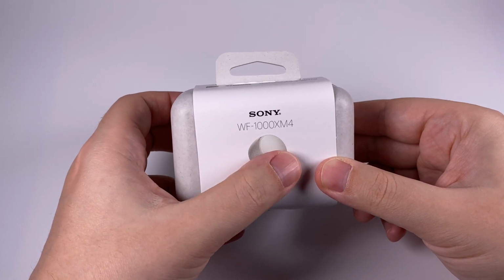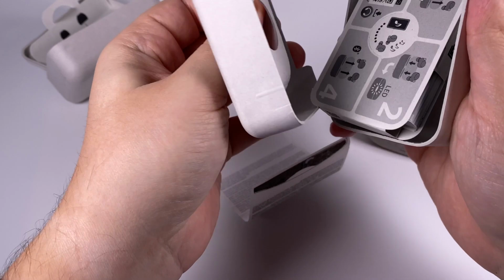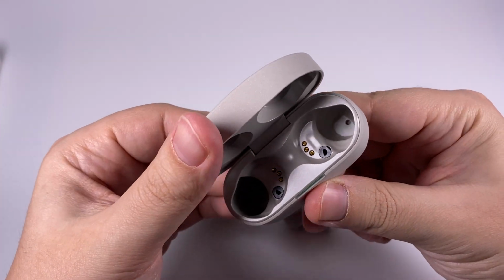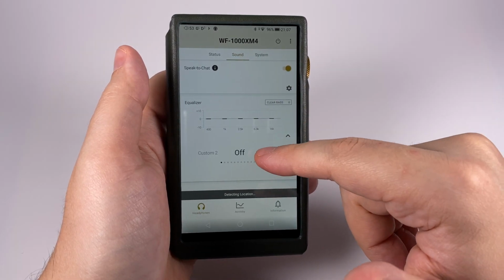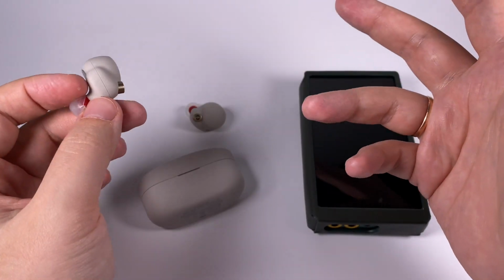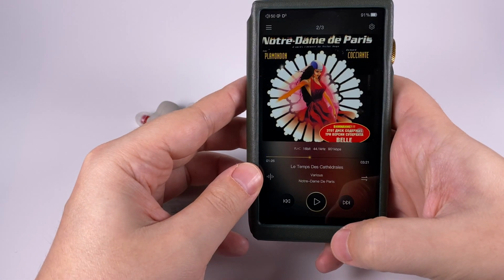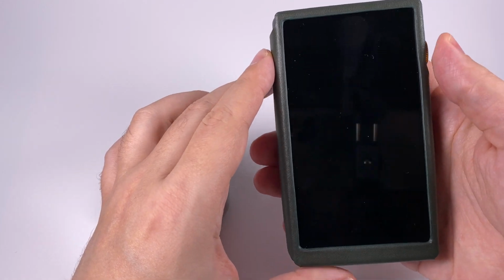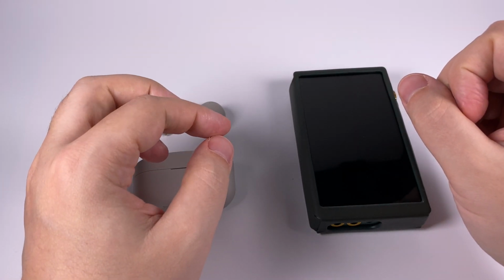Sony WF-1000XM4 "true" wireless earphones — new style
Long-awaited (at least by me) review of the new version of Sony's flagship TWS earphones

0:00 — Introduction
2:50 — Package, accessories, and design
8:15 — Companion app
13:31 — Microphone test
13:46 — Sound
23:23 — Comparisons

Die Antwoord — Ugly Boy
Notre Dame de Paris — Le Temps des Cathédrales
Pink Floyd — Wish You Were Here